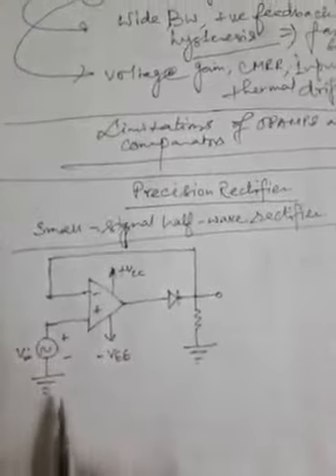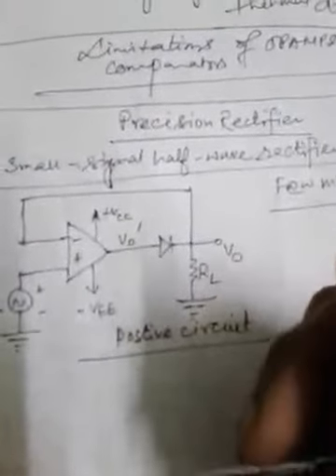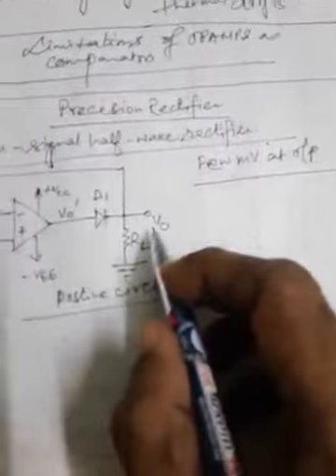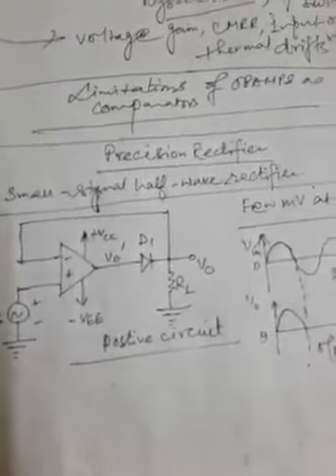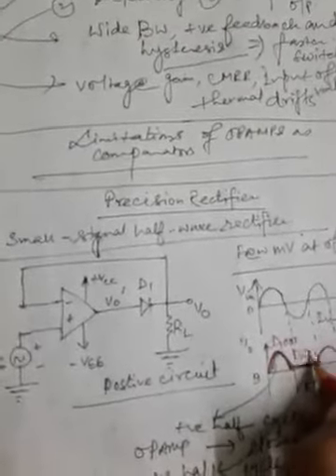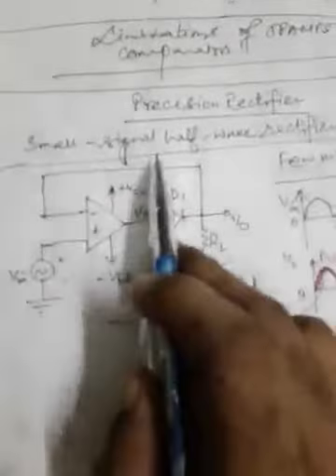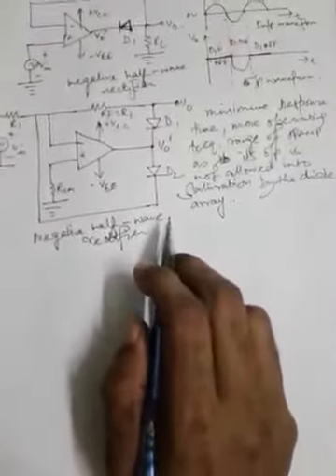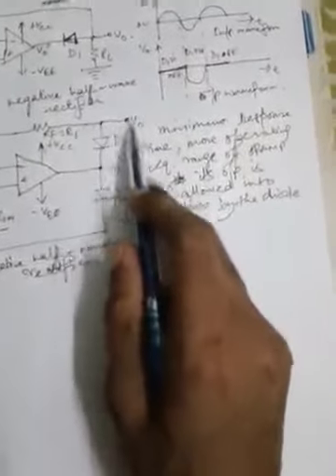Analog Electronics PC EEE 302 Lec 74A Opamp14A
Precision Rectifiers are explained.
The discussion is made on small signal Half Wave Rectifier with various circuit configurations.
The input-output waveforms and the transfer curve are shown.